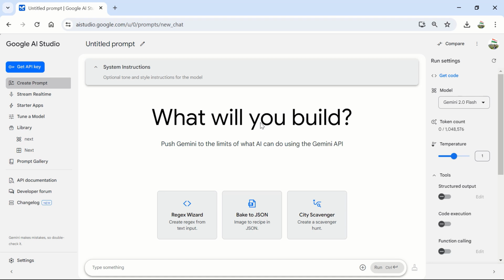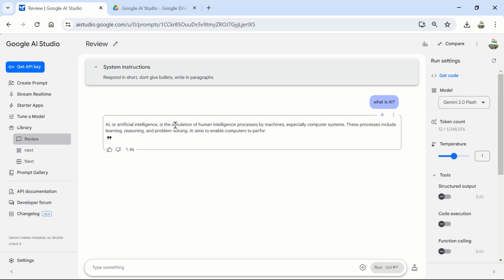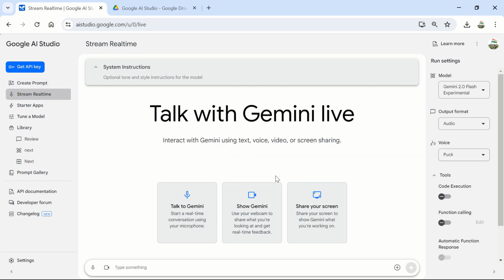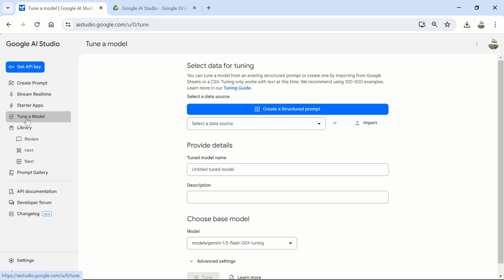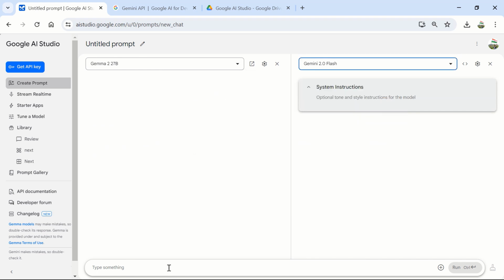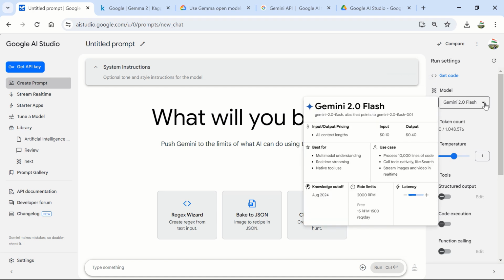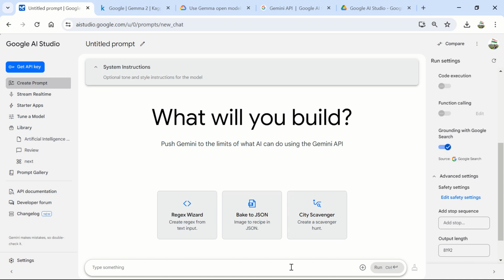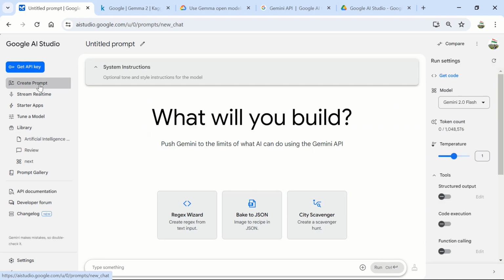Google AI Studio - A Complete Walkthrough of all the Features, Settings and Capabilities !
This video is a part of my 3 hour long course on Google AI Studio - where I pick each setting, each feature, and each capability one by one and explain with examples, and theory.
Find my course on Udemy here :